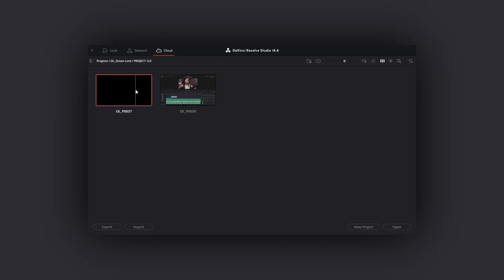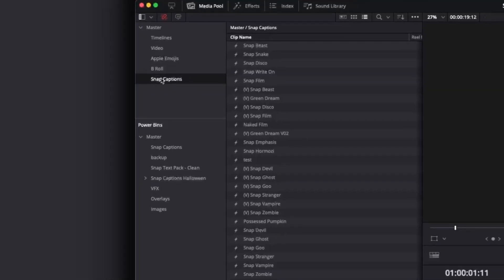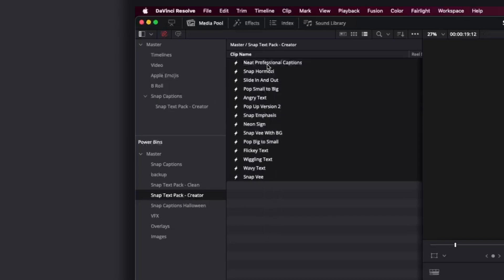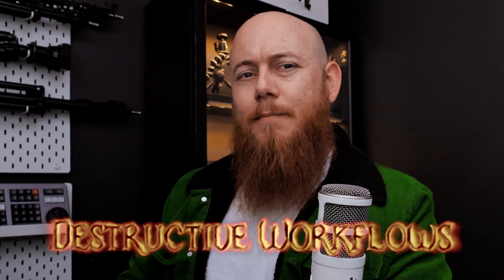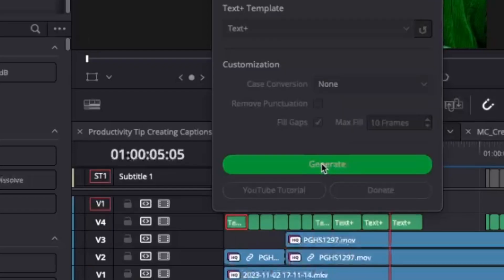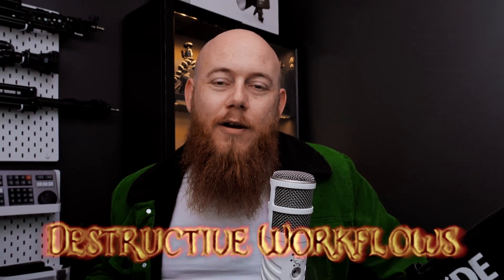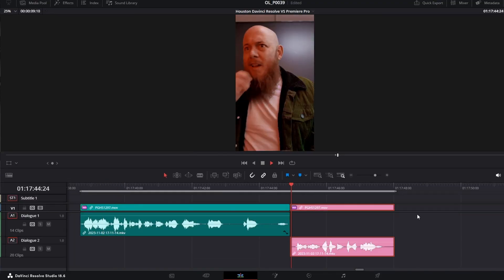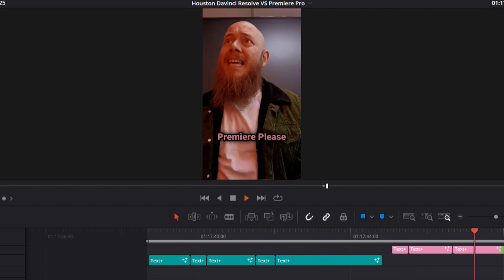Maximize Your Time: 4 Tips for Productive Captions in Resolve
Maximize productivity in Davinci Resolve with fast captioning! Discover 4 best practices for quick, high-quality captions, essential for profitable video editing. Learn power bin storage, correct subtitle tracking, proofreading, and selective muting techniques

00:00 - What we'll cover
00:25 - Getting the most out of power bins
02:07 - Destructive Grammar
03:30 - It's simple but necessary
04:35 - Selective listening